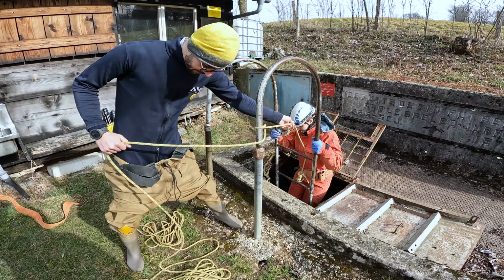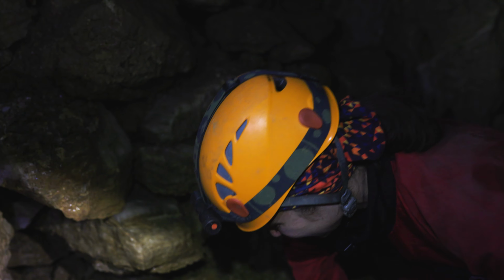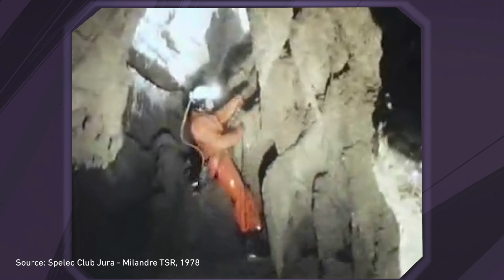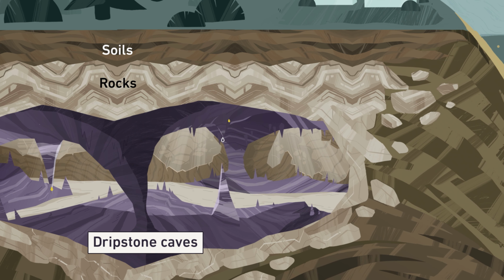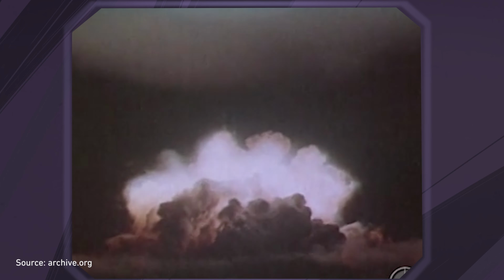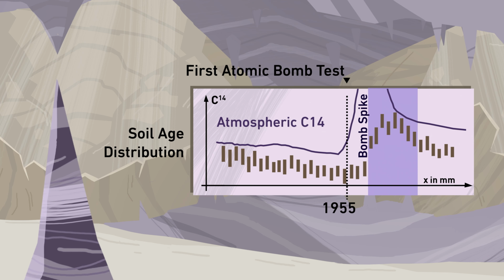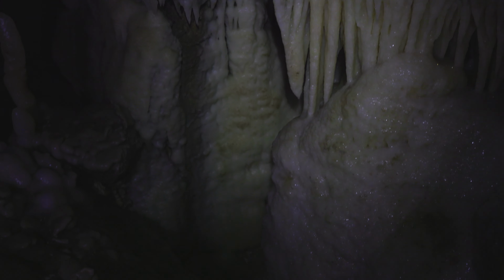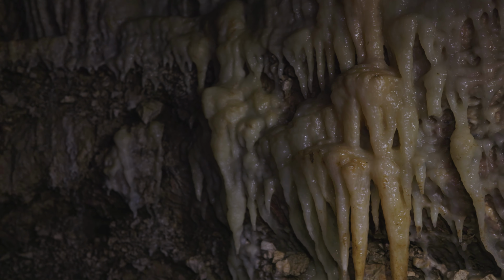What is the "Bomb Spike"?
Stalagmites in caves can help us to study changes in the soil carbon cycle over time. However, understanding the cave carbon cycle is a complex task... This is where the "bomb spike" comes into play. Learn all about the bomb spike signature and how it serves as a tool for tracking carbon distribution among global carbon reservoirs.

ETH Zurich Edumedia in cooperation with D-PHYS, D-USYS and D-ERDW

Educational Content Development:
Dr. Caroline Welte
Prof. Núria Casacuberta Arola
Dr. Anne-Marie Wefing

Content Experts:
Dr. Marc Luescher
Dr. Franziska Lechleitner

Project Lead EduMedia Team:
Judith Rehmann M.A.

Script Development:
Dr. Caroline Welte
Dr. Franziska Lechleitner
Dr. Marc Luescher
Judith Rehmann M.A.

Voice Over:
Louise Rook

Camera:
Ave-Lii Idavain M.A.
Kateryna Makerenko
Dr. Jeanine Reutemann

Art, Visual Design and Animation:
Hannes Oehen
Jane Gebel M.A.

Postproduction and Sounddesign:
Dr. Jeanine Reutemann
Carlo Roman Picaso M.A.
Kateryna Makarenko

ETH Zurich, 2023